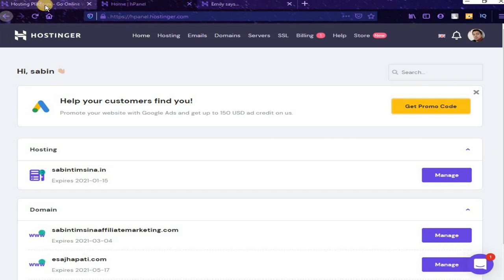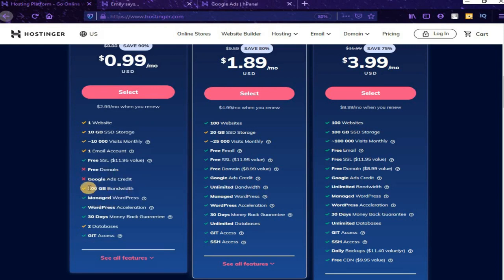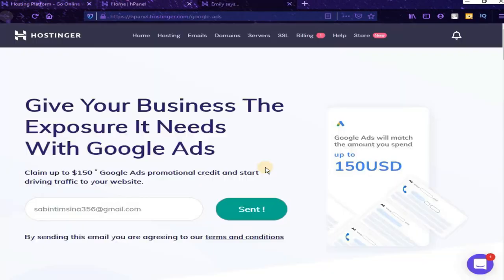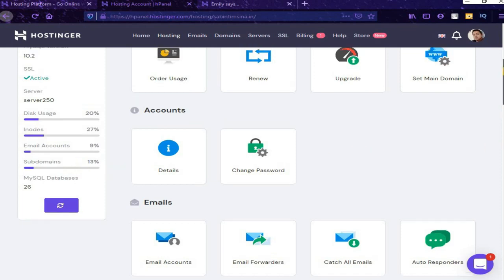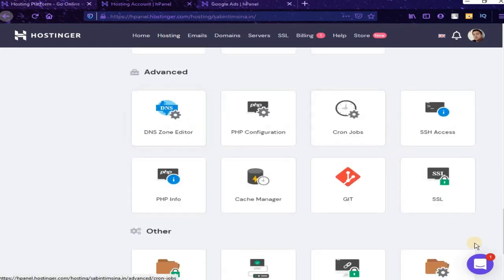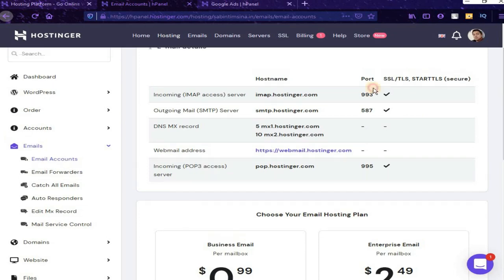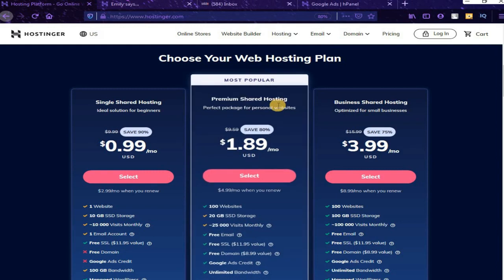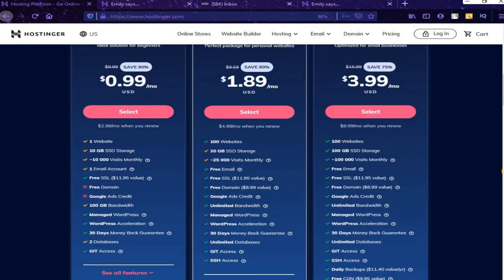Hostinger Review | Worth for Money? {2021}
Used Code SABIN while Checkout to get Addiction Discount

Hostinger is an Value for money web hosting for beginner ! We are also going to talk about the good and bad expects of the products

here are some background details of the hostinger : Hostinger International, Ltd is an employee-owned web hosting provider and internet domain registrar.

Established in 2004, Hostinger now has over 29 million users, collectively with its subsidiaries in 178 countries. The company uses cloud web hosting technology and provides hosting with MySQL, FTP and PHP. Wikipedia

Please Note: This Site Is Not A Get Rich Quick Scheme. We Make Every Effort To Ensure That We Accurately Represent Our Products And Their Potential For Income. There Is No Guarantee That You Will Make Money. As With Any Business, Your Results May Vary And Will Be Based On Your Individual Capacity, Business Experience, Expertise, And Level Of Desire. There Are No Guarantees Concerning The Level Of Success You May Experience.

The Screenshots Of Income Used On This Site Are Exceptional Results, Which Do Not Apply To The Average Purchaser And Are Not Intended To Represent Or Guarantee That Anyone Will Achieve The Same Or Similar Results. There Is No Assurance That Examples Of Past Earnings Can Be Duplicated In The Future. We Cannot Guarantee Your Future Results And/Or Success. There Are Some Unknown Risks In Business And On The Internet That We Cannot Foresee Which Can Reduce Results.